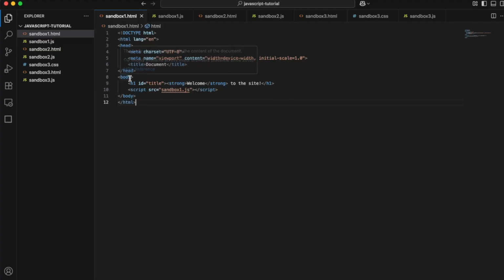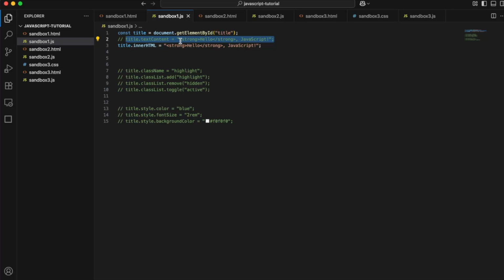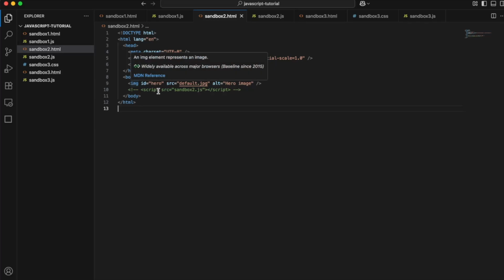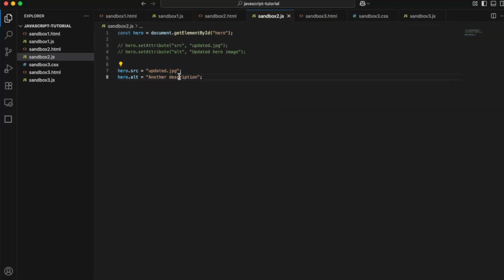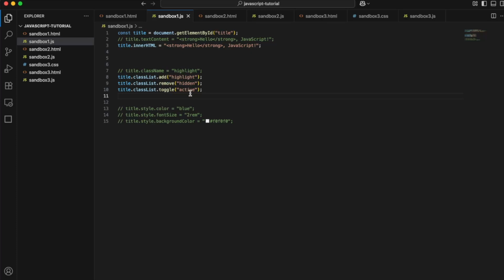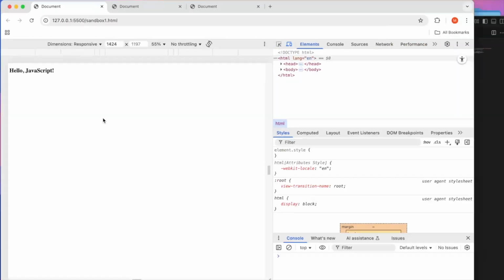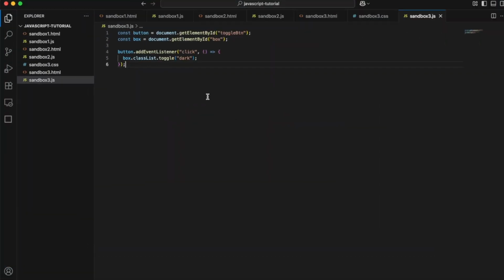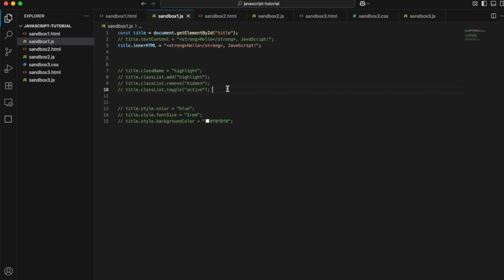Change Anything on a Webpage (Beginner-Friendly DOM Tutorial)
- The difference between .textContent and .innerHTML
- How to update text, insert HTML, and modify attributes with JavaScript
- When to use properties vs. methods on DOM elements
- How to change CSS styles and toggle classes dynamically
- How to build interactive elements like a dark/light mode toggle

- Hands-on examples using .textContent, .innerHTML, .setAttribute(), and more
- How to safely insert or update content inside HTML elements
- The two main ways to change DOM attributes and when to use each
- How to style elements directly with JavaScript or by toggling class names
- A real-world example of building a "Toggle Theme" button from scratch
- A practical recap to reinforce the core concepts of DOM manipulation